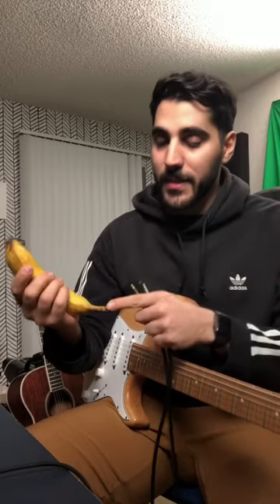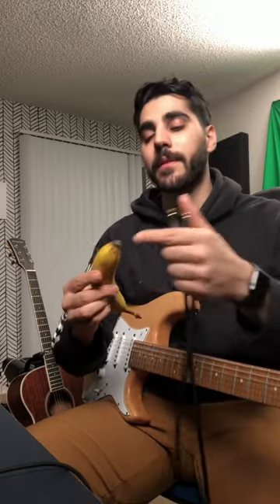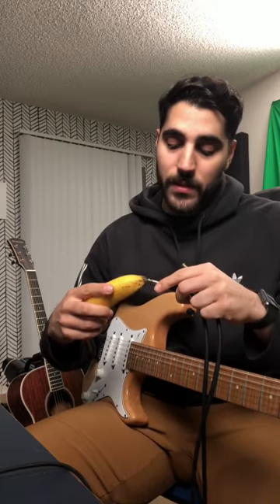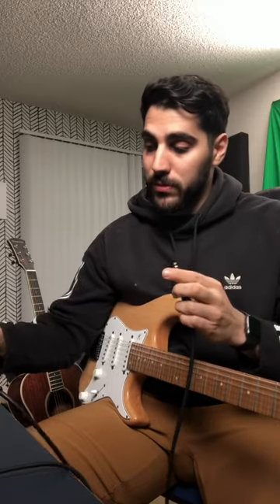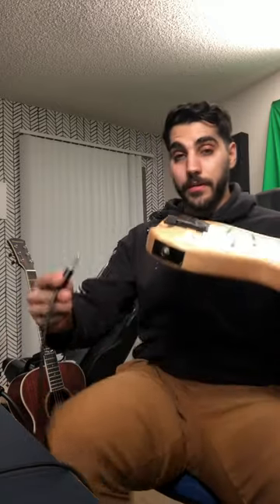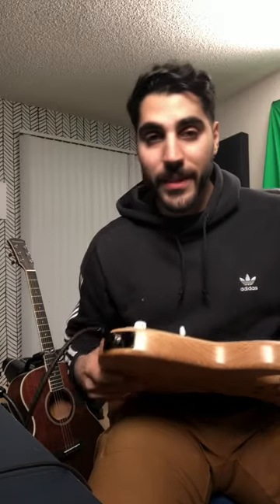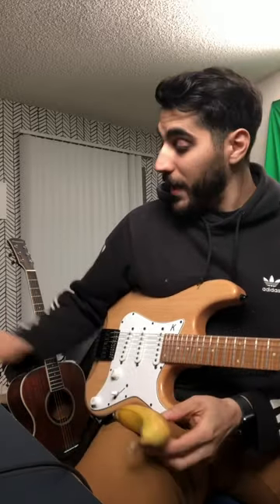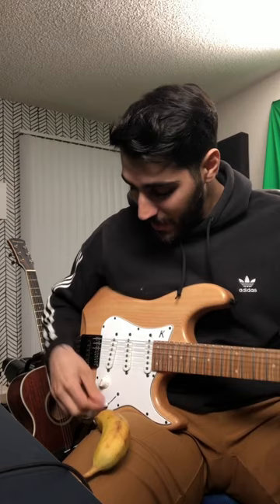Can it be done?